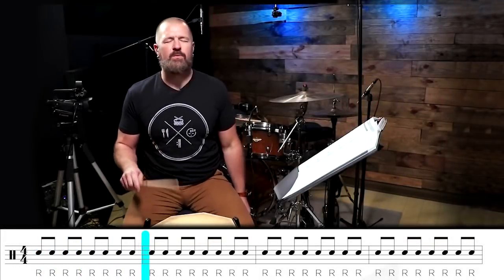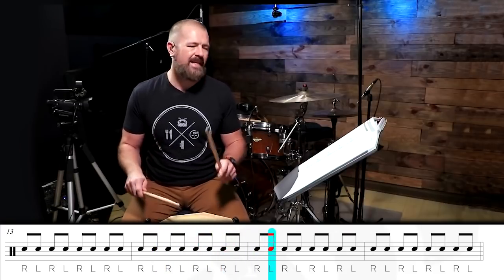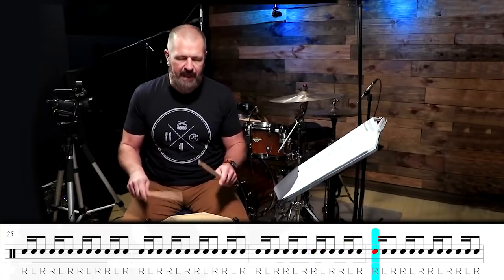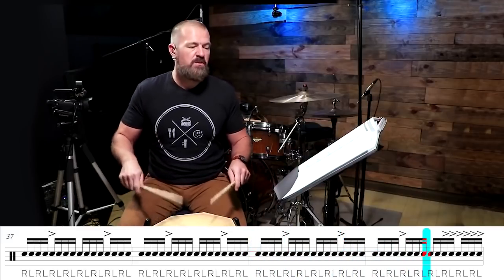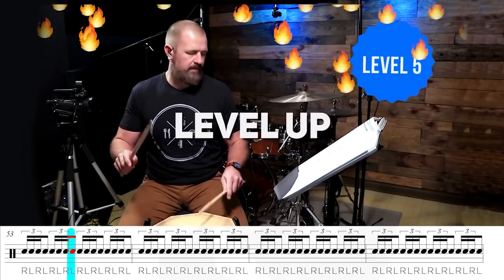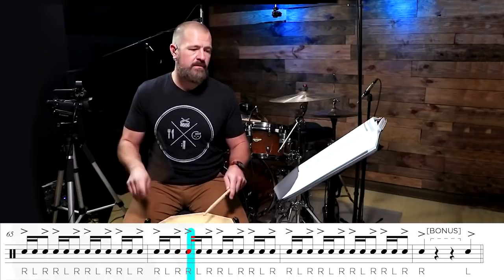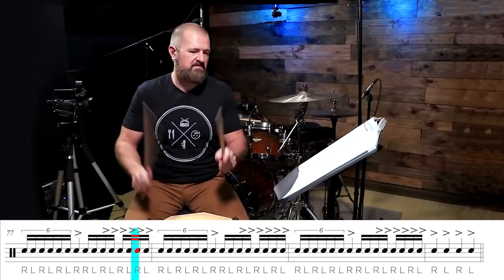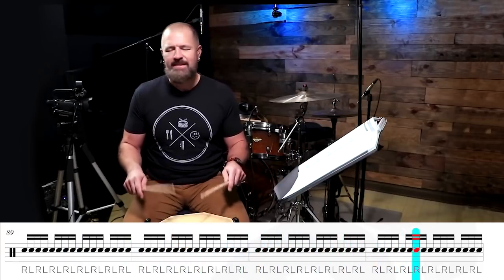Why Do So Many Drummers NOT Practice This Way?!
More and more I am hearing from drummers that are committing the #1 drumming cardinal sin...they're not practicing to music regularly! Drumming to music is the ENTIRE reason I started playing in the first place. The more we can focus our drum practice time on playing to music, the better we will be for it. Here's a simple way that I use music to help me practice drum rudiments and simple stickings.

Cymbals: Zildjian

Drums: Tama

Sticks: Vic Firth 5A

Heads: Aquarian

Earthworks Microphones